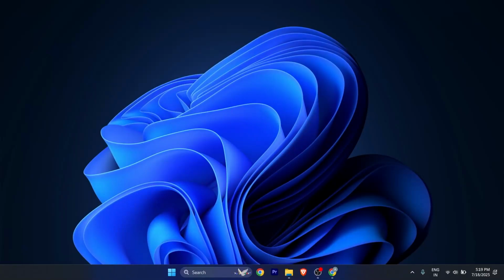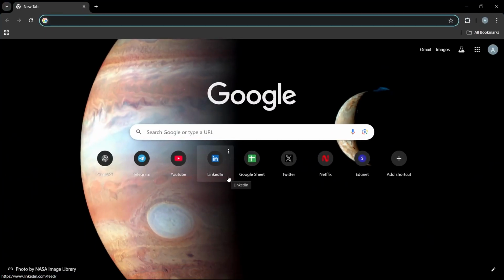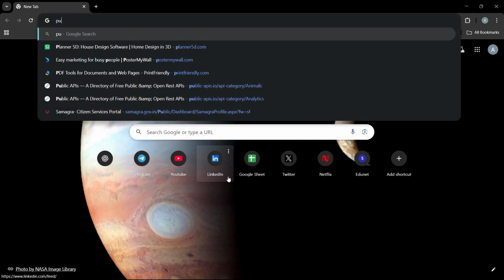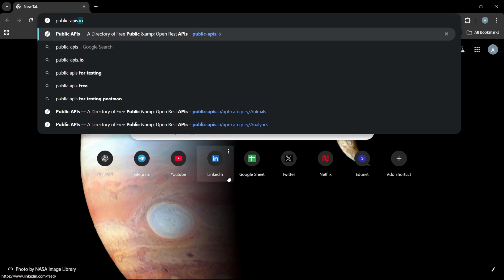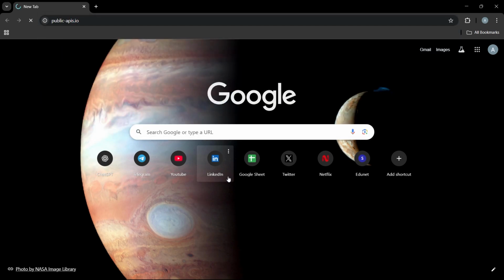How to Find Free Public APIs for Projects & Experiments [easy]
Finding free public APIs for your projects and experiments is simple and incredibly useful for developers and hobbyists alike. Many websites curate extensive lists of free APIs across various categories such as weather, finance, sports, entertainment, and more. Platforms like RapidAPI, Public APIs, and API List allow you to browse, search, and test APIs directly from their websites. These resources provide detailed information about each API’s endpoints, authentication requirements, and usage limits, making it easy to choose the right one for your needs. Whether you want to add real-time data, integrate social media, or experiment with machine learning models, free public APIs offer endless opportunities to enhance your projects without any cost or complicated setup. Simply explore these directories, pick the API that fits your idea, and start building!